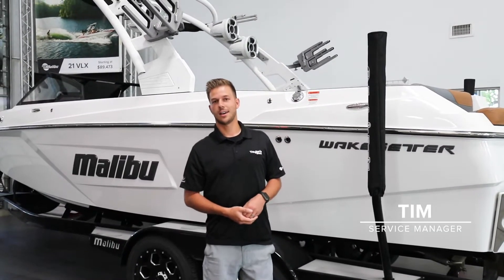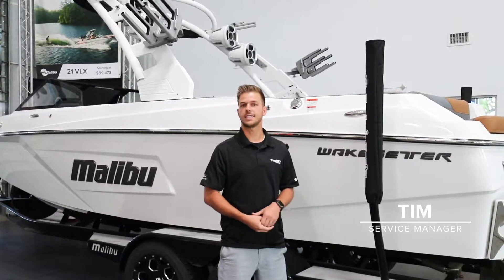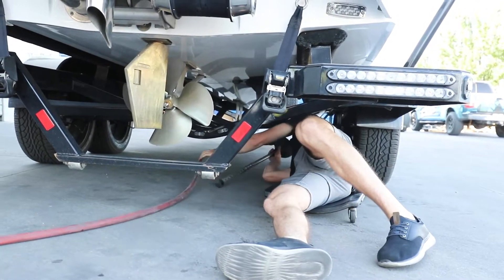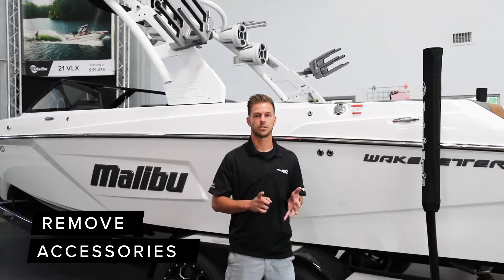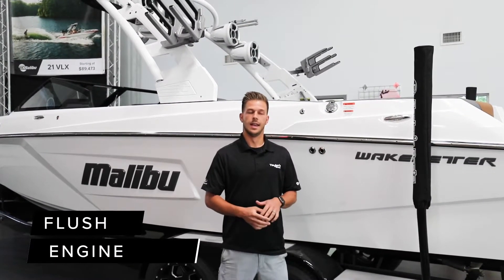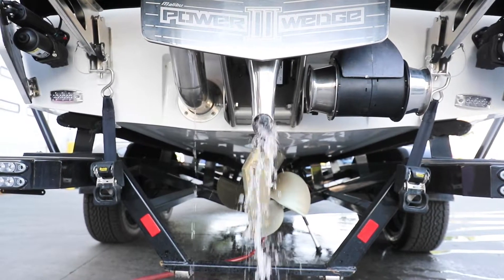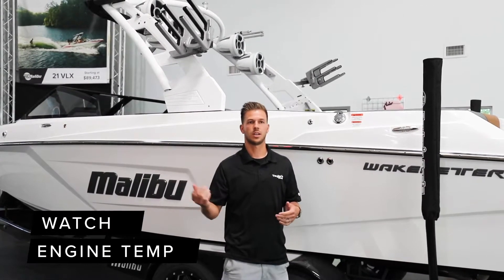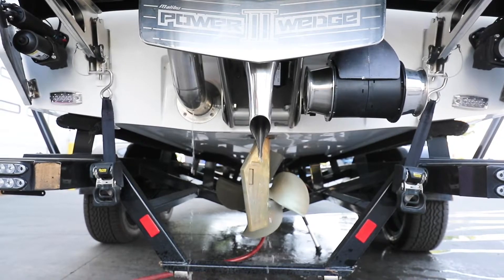Best practices while your boat goes through a decontamination station.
The Utah Division of Natural Resources is working hard to stop the spread of the quagga mussel from Utah waterways.

Mussels are a "SKIFF-TRANSMITTED DISEASE" (STD), and they're a threat to Utah lakes. They’re so small, they could be hitching a ride on your boat without you even knowing it. They’re dangerous and they’re damaging. That’s why it’s so important to prevent spreading them to other Utah lakes.

The best way to help stop the spread of mussels is through a three step process:

1. Clean all plants and mud from your boat, trailer and equipment.
2. Drain and eliminate water from bilges, ballast, live wells and engines.
3. Allow your boat to completely dry before launching in other waters.

Also, if you have been to Lake Powell, Lake Mead or Lake Havasu in the last 30 days or any other lake that has the infestation your boat will be required to go through a decontamination station.

In this video our team covers some important things to look for while your boat goes through a decontamination process.